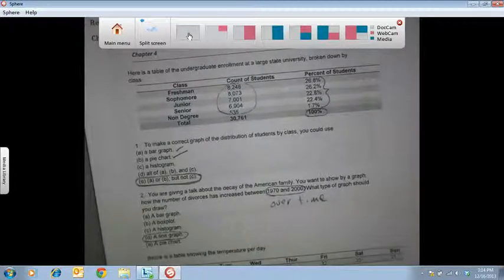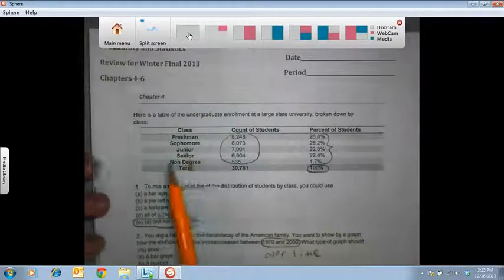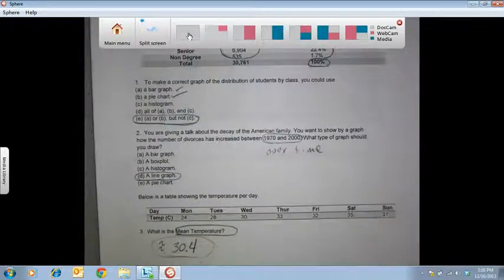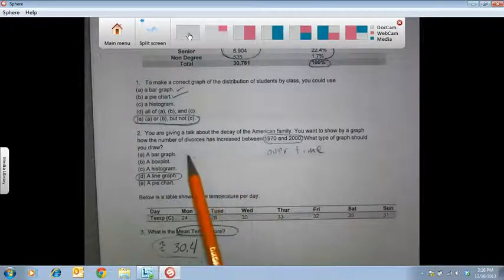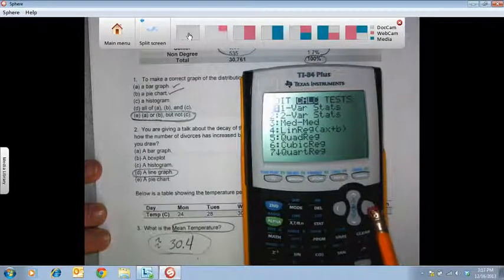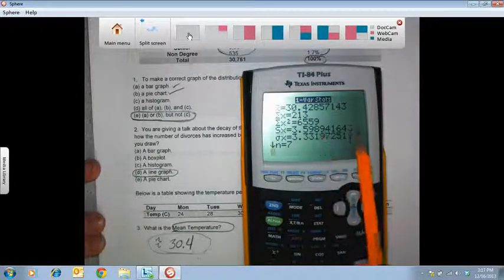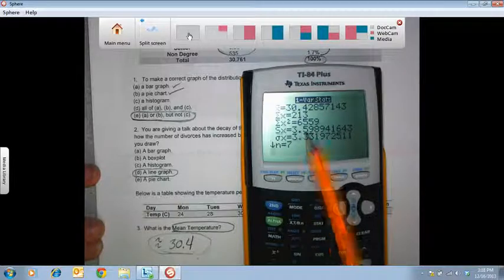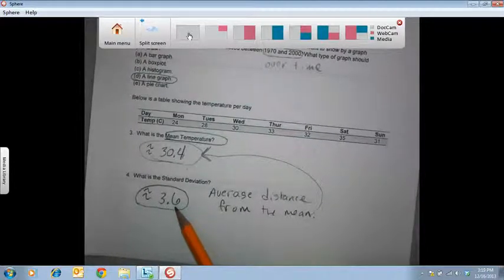Winter Final Review Chapter 4 MC